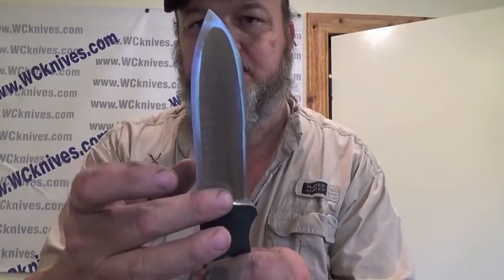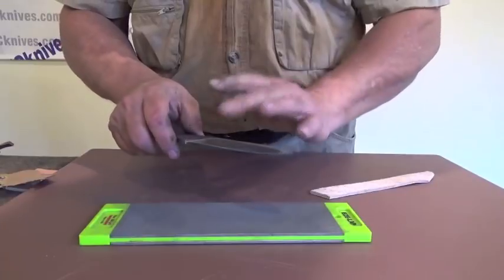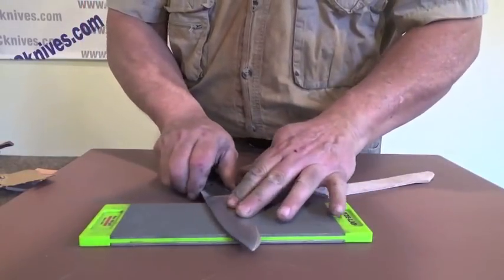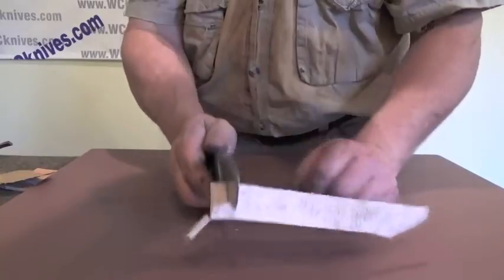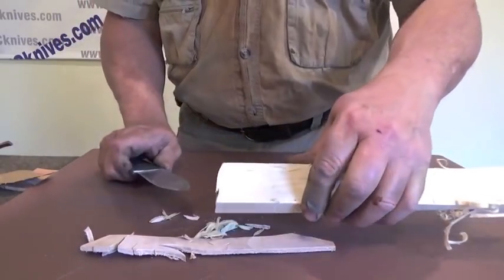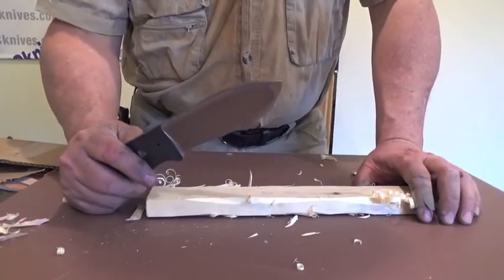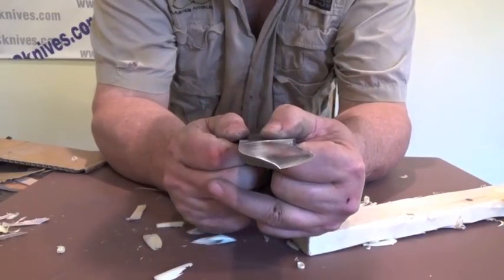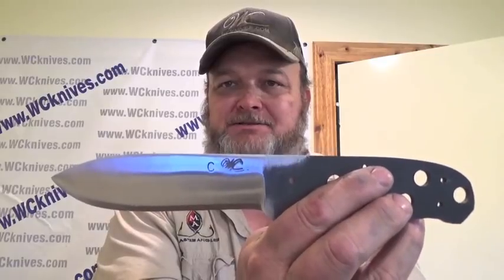Russian Style Yakutian Knife Prototype Model C Third Revision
A short show and demonstration of my Model C or third prototype in the testing of the Russian Yakutian style knife grind.